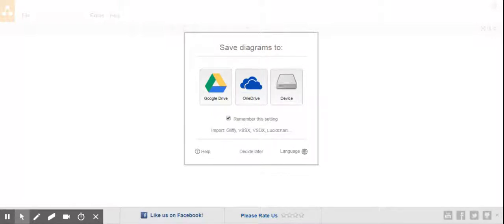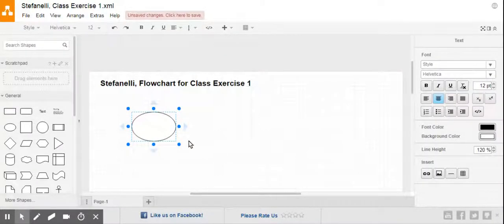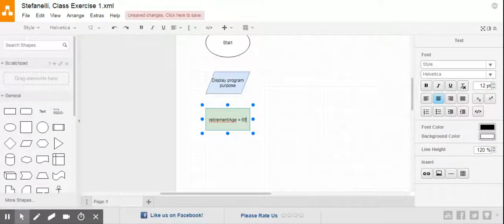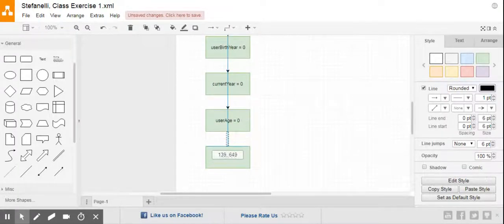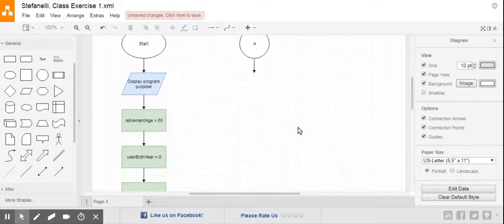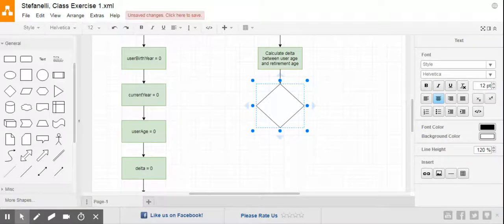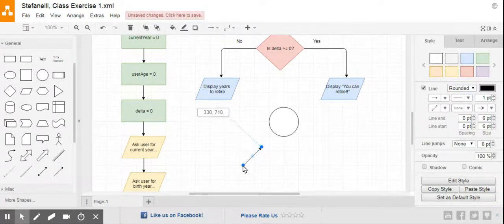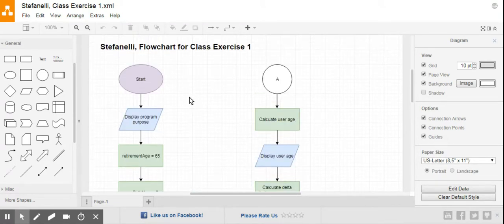Using DRAW IO to Create Flowcharts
The video helps guide you through the process of creating flowcharts from a created algorithm. This tutorial references Class Exercise 1 found in the Lesson in Week 1, Module E.